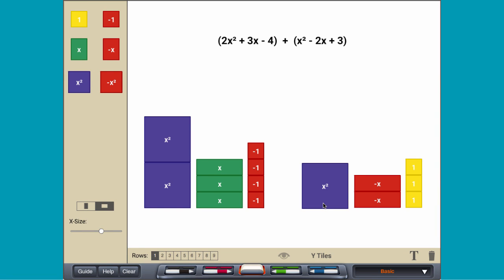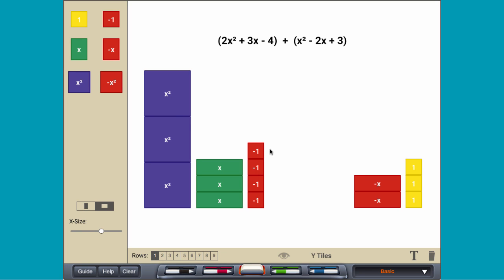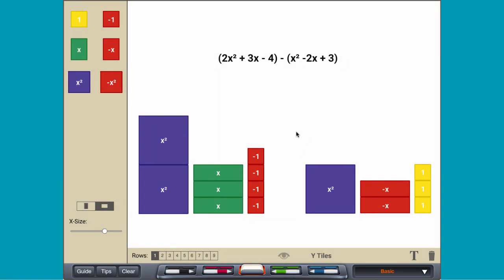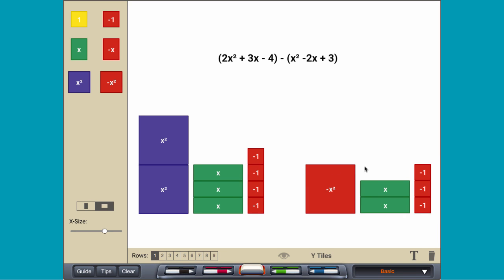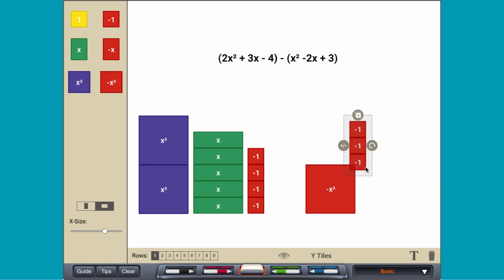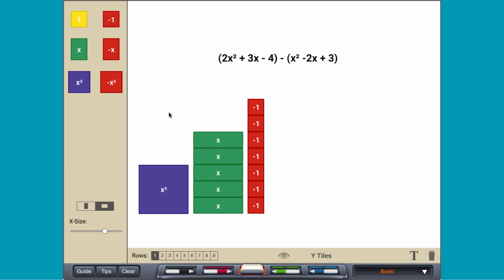Adding and Subtracting Polynomials with Algebra Tiles | Brainingcamp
Add and subtract polynomials by grouping like terms and creating as many zero pairs as possible.

Note: This video shows a previous version of Brainingcamp.